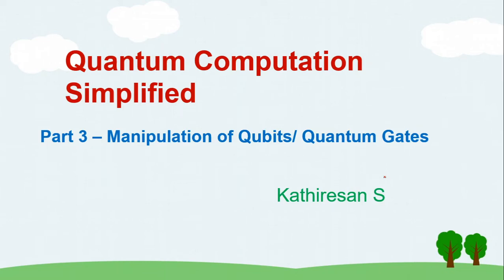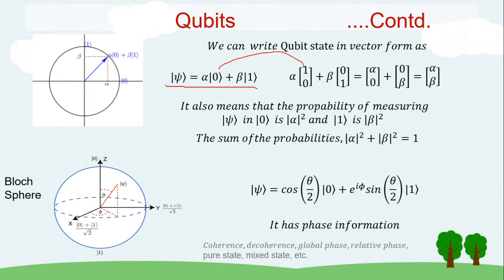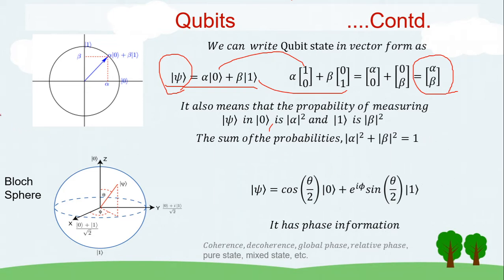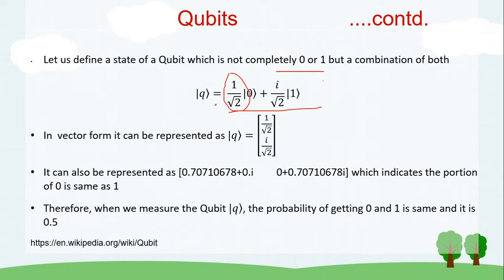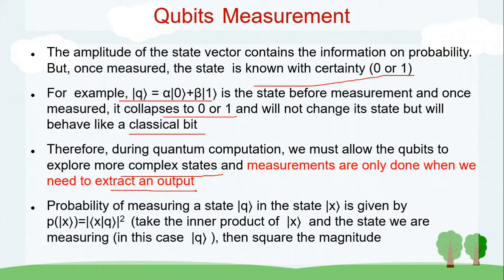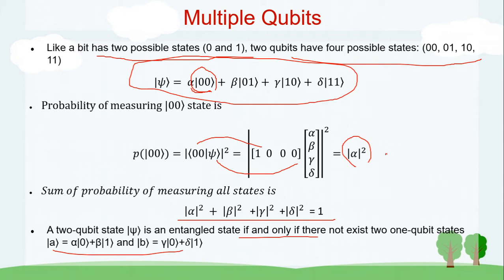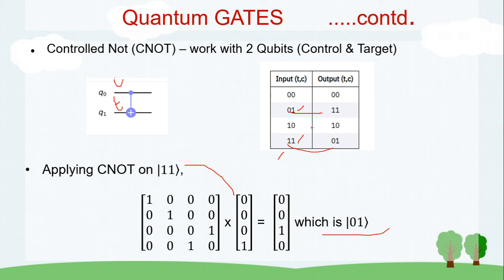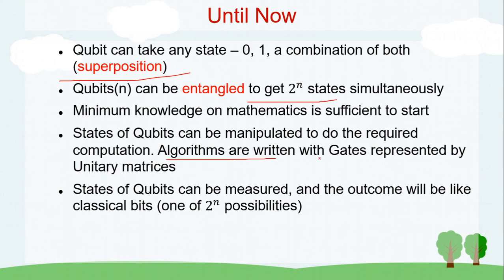Quantum Computation Simplified. Part - 3. Manipulation of Qubits/ Quantum Gates.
Learning Quantum computing is in general a difficult task because of the notations and the mathematics used in quantum theory. In this series (5 parts) of videos, only minimum but essential things are covered so that any one can start learning about quantum computation without fear. The videos cover from the basics till programming an algorithm in a quantum simulator. In this part (3), we will see how to manipulate the state of qubits, quantum gates gates and how to apply to qubits.